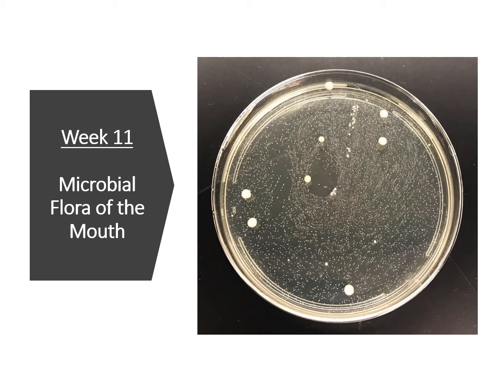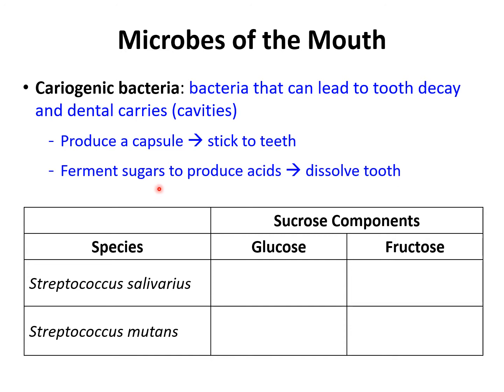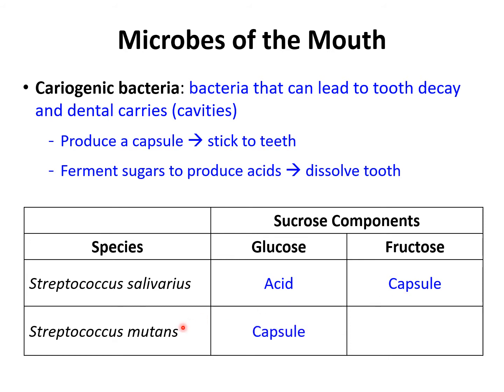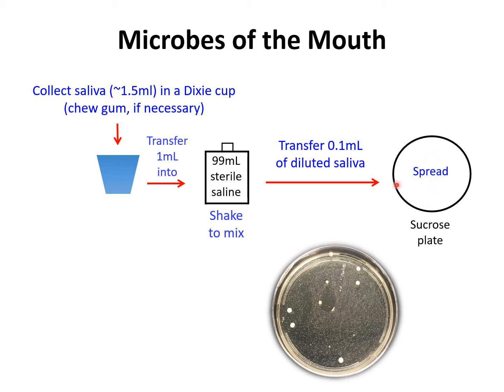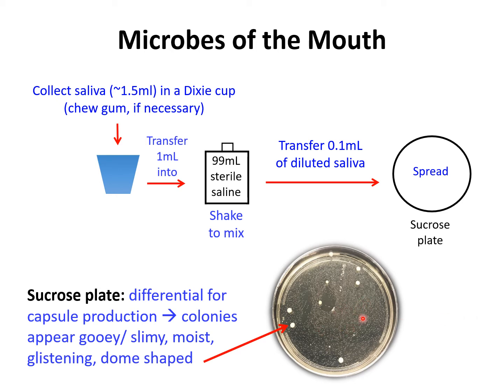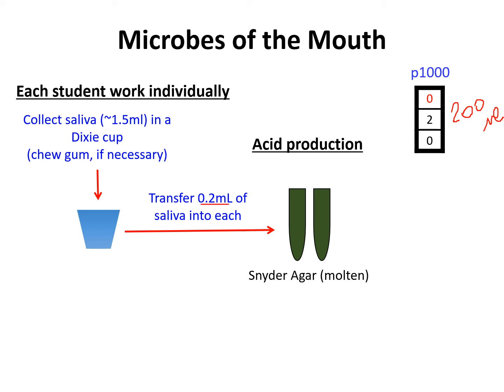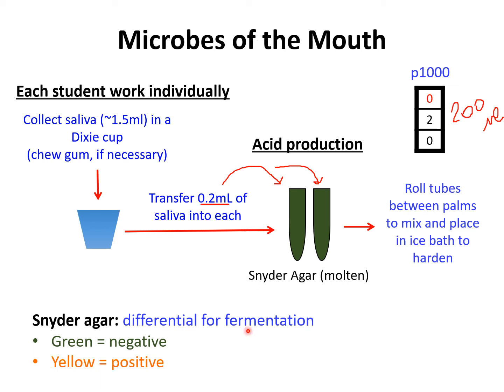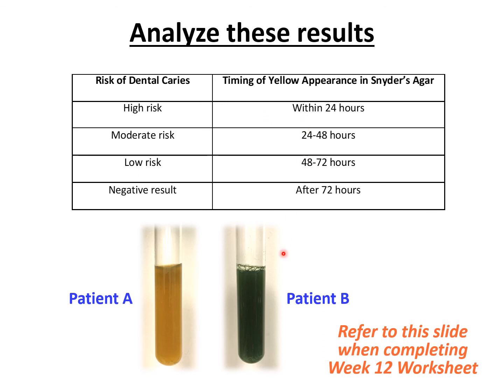Week 12 Microbial Flora of the Mouth